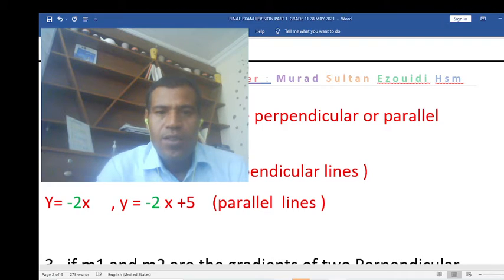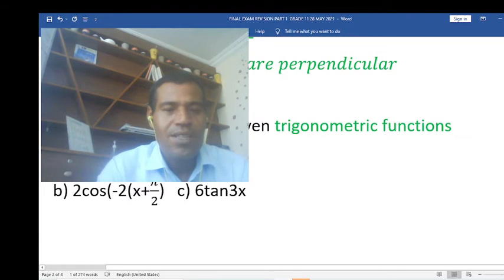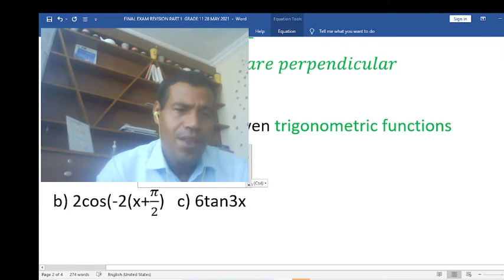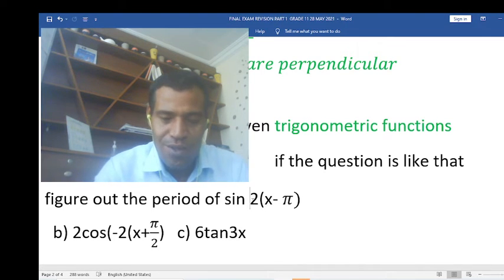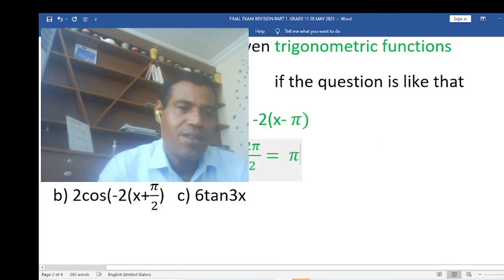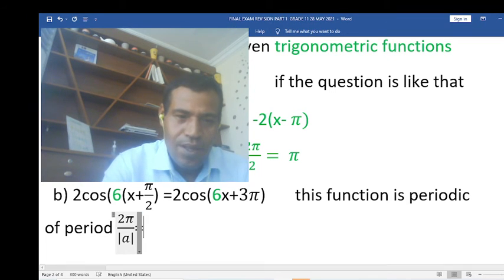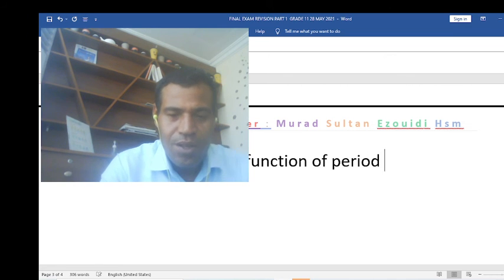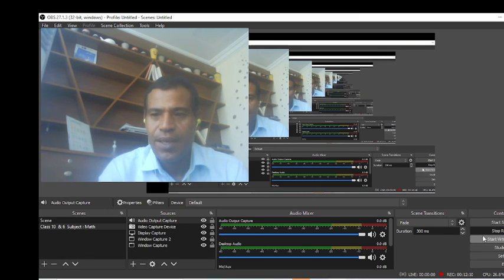Question 3 Class 11